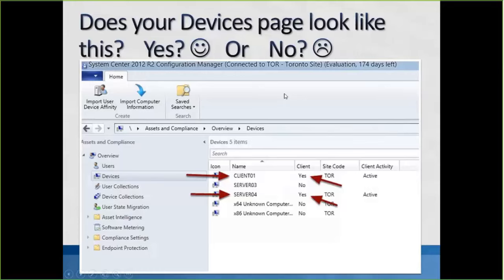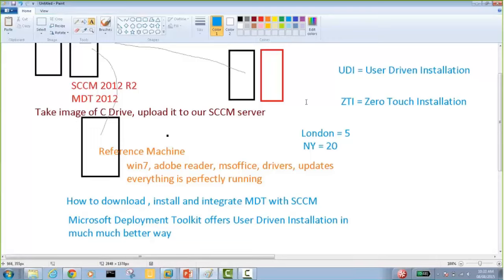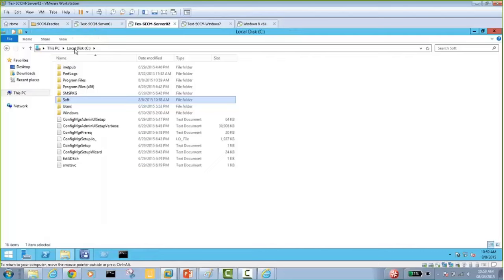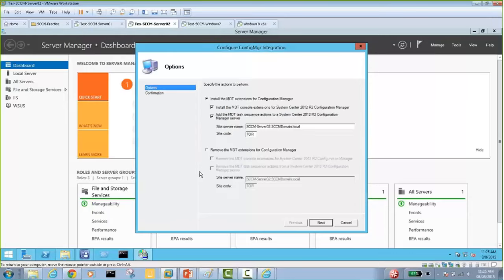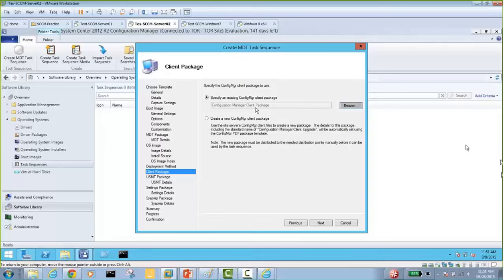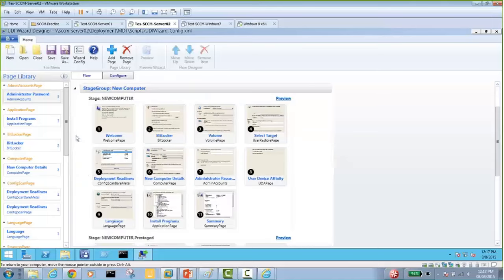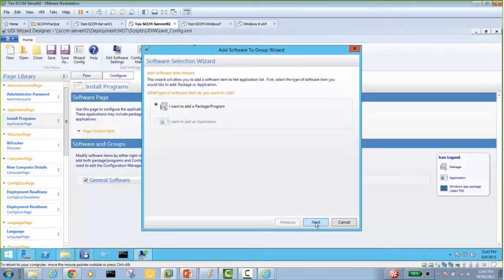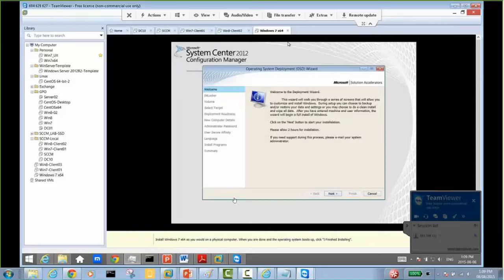System Center Configuration Manager (SCCM) 2012 R2; Integrate MDT with SCCM and How to create UDI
How to Install, Configure and Integrate MDT with SCCM and How to create UDI ,  11 Aug 08 MDT UDI